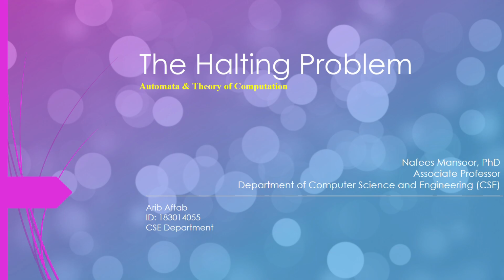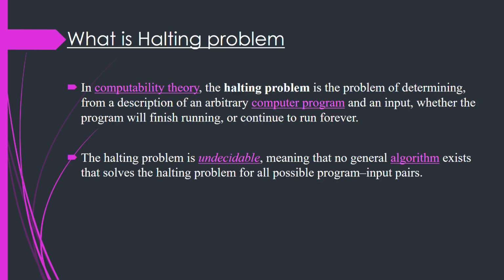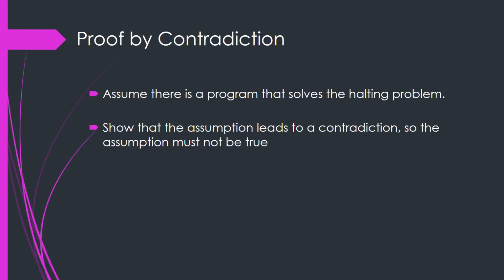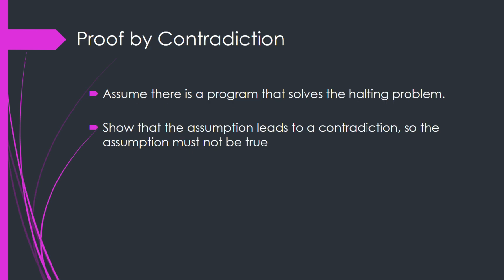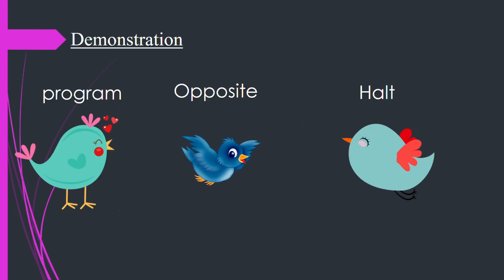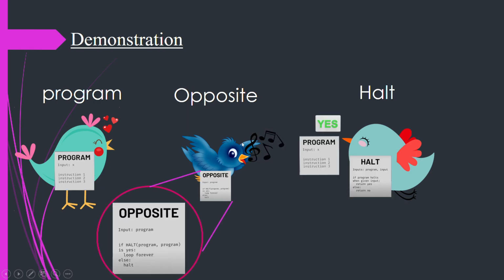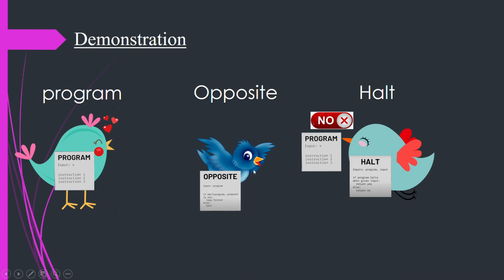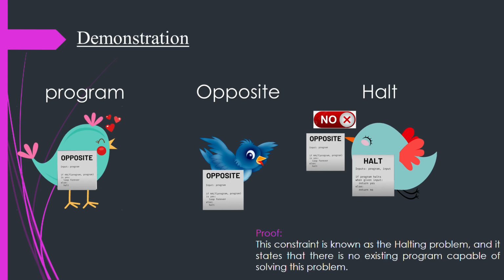The Halting Problem (Explanation) | Theory Of Computation | Automata